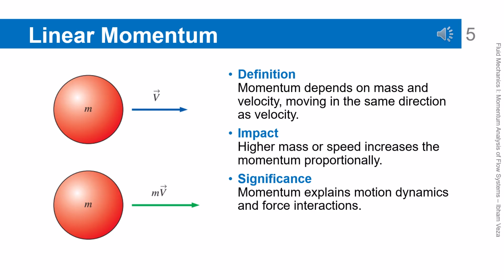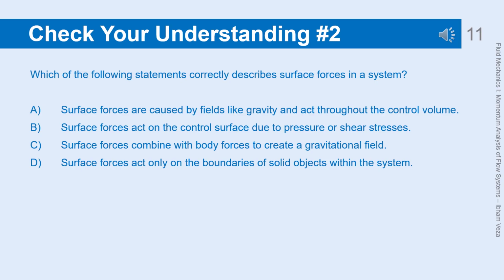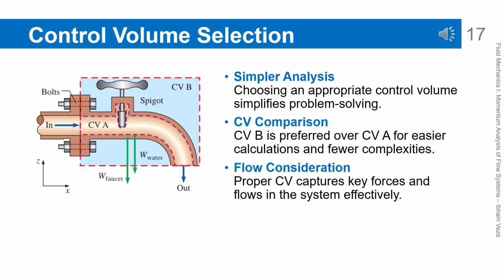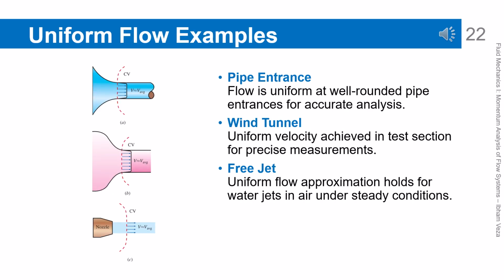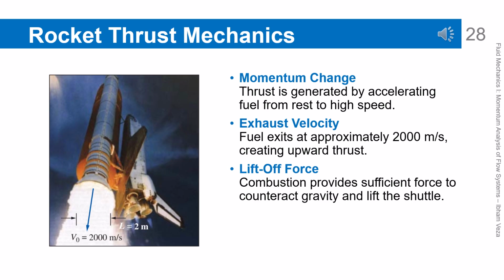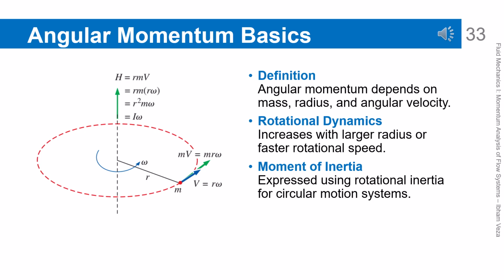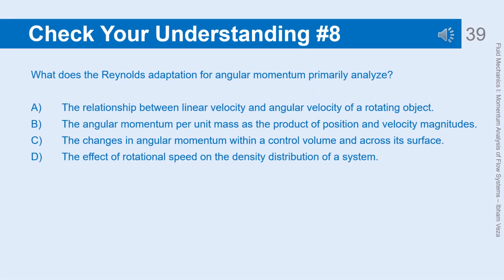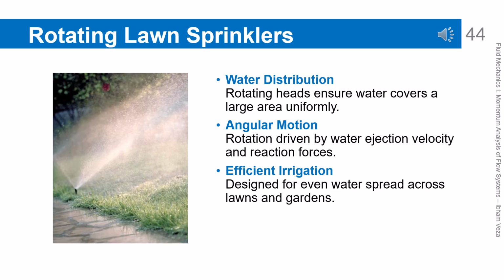Momentum Analysis of Flow Systems: Fluid Mechanics I